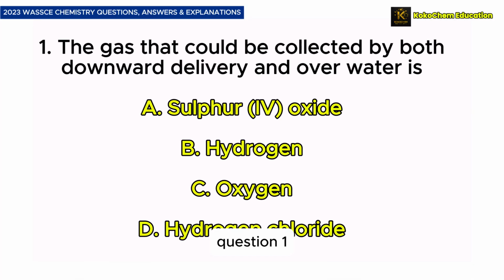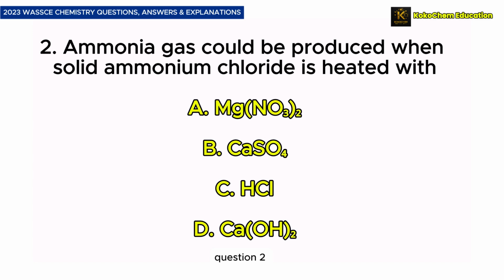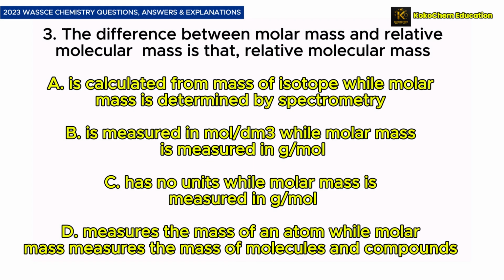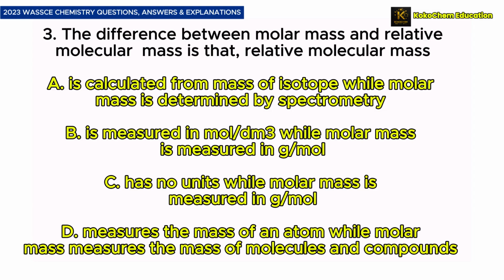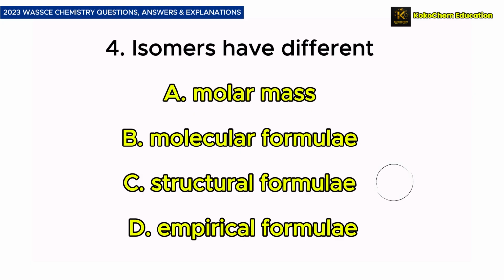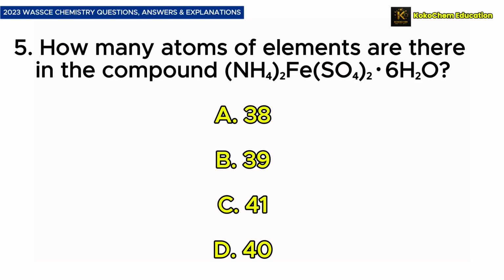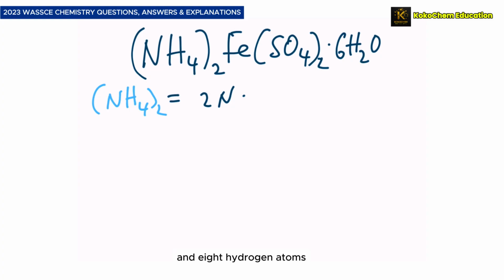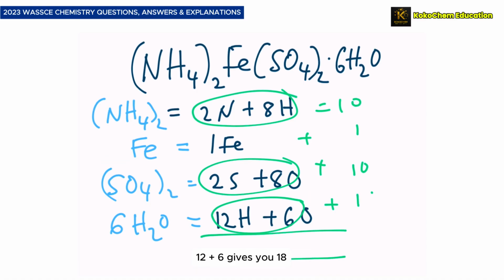Gases, Molar, Relative Mass, Isomers, Atoms Questions 1-5 WASSCE 2023 Chemistry | KokoChem Education